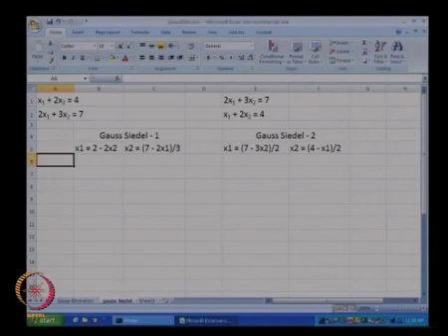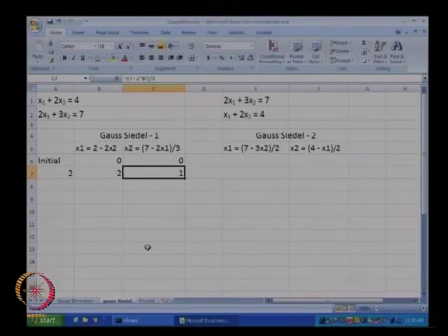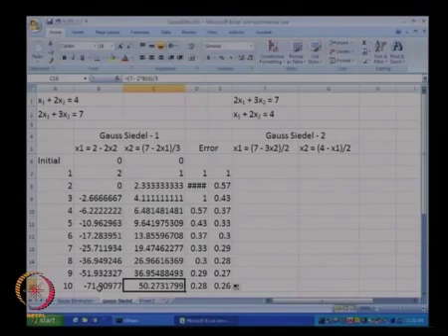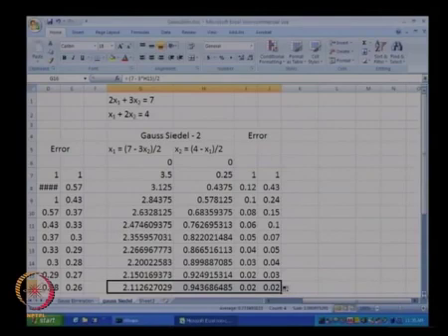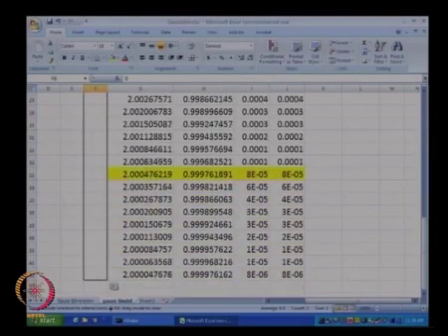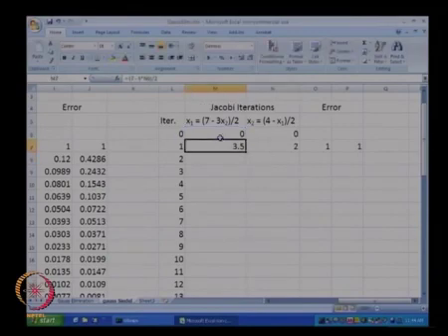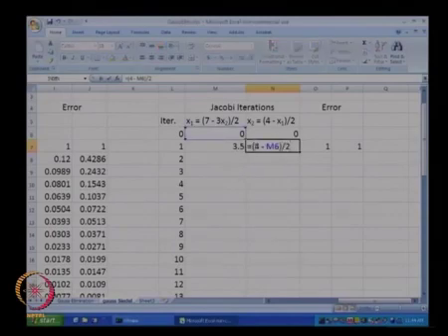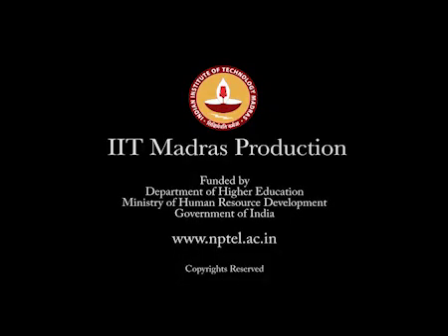Bonus: Example using MS Excel